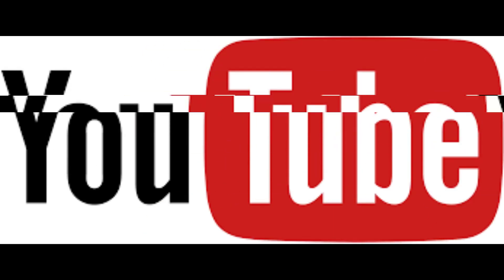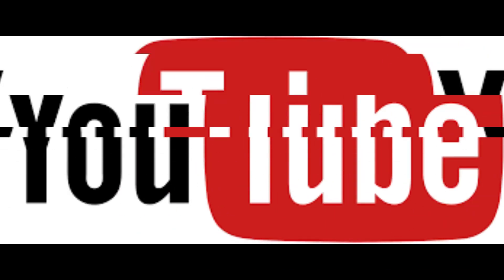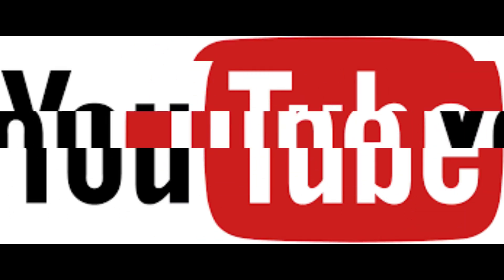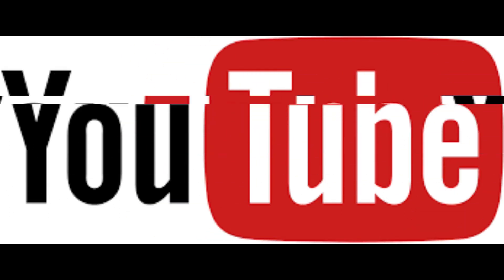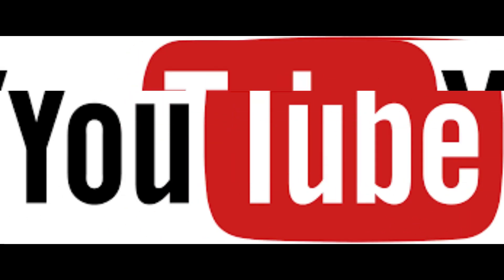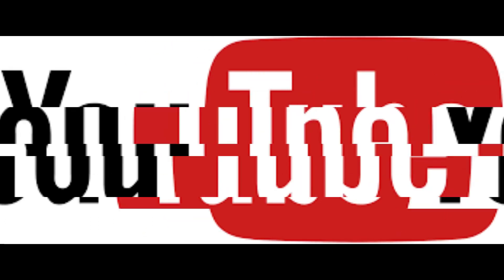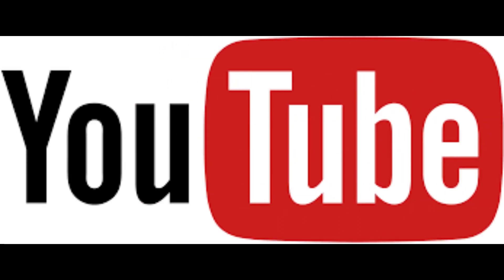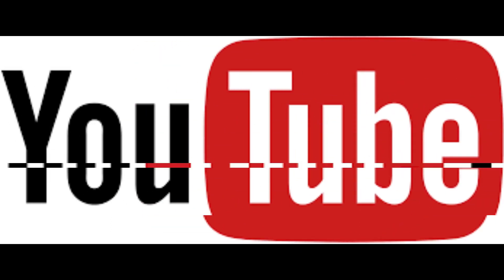How to access the weird part of Youtube...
Oh boy the weird side of the internet again...